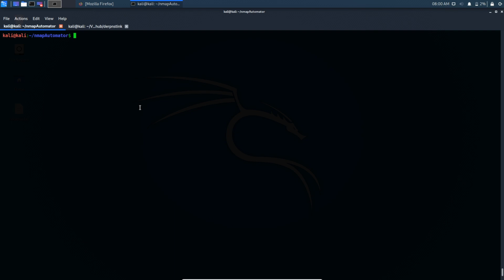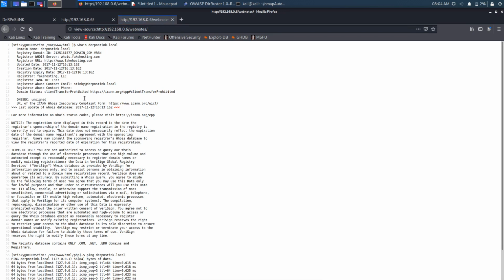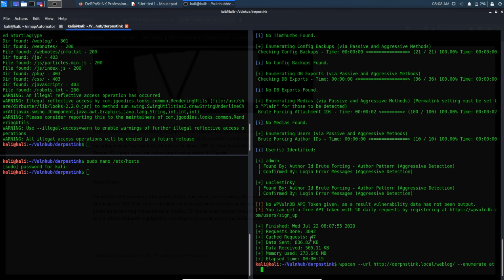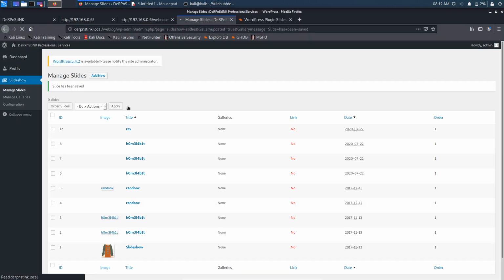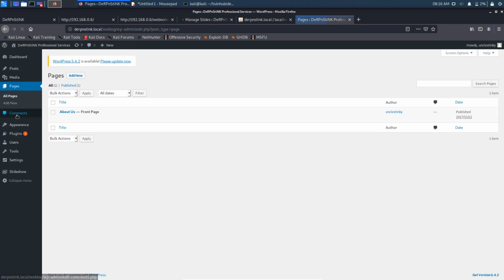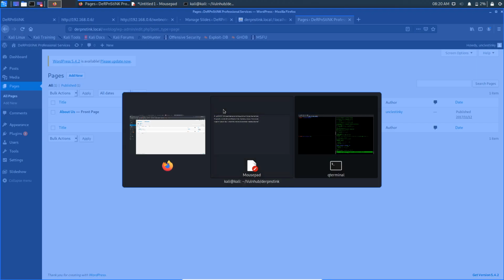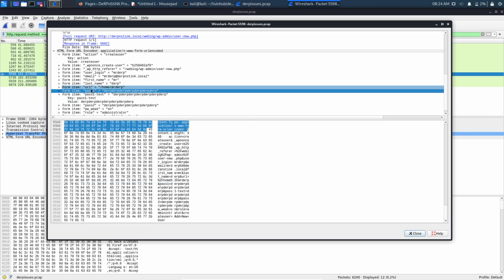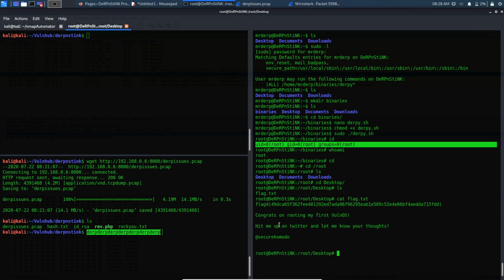VulnHub Derpnstink Write-up (OSCP)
This is an educational purpose channel where you would find the write-ups of the machine from Hack The Box and Vulnhub. We will also be coming with some exciting streams.

Happy Learning.